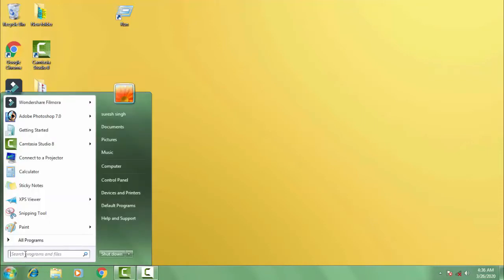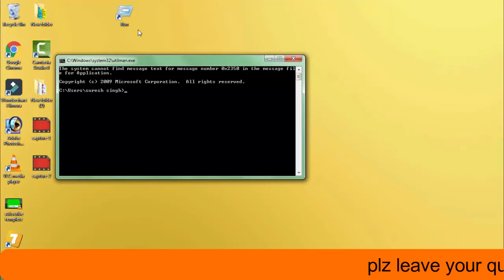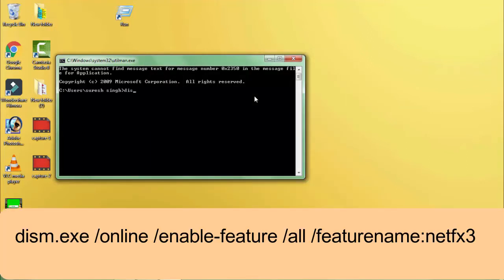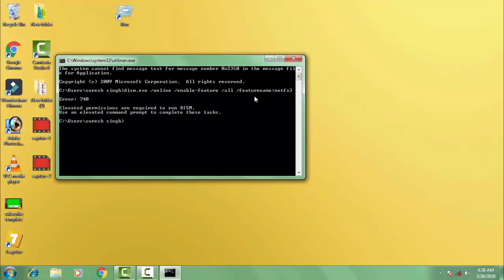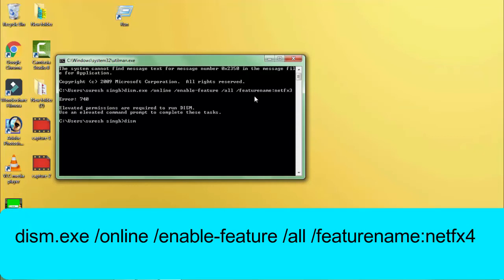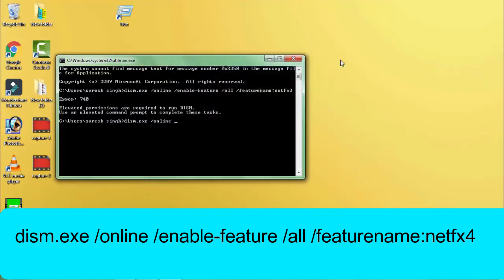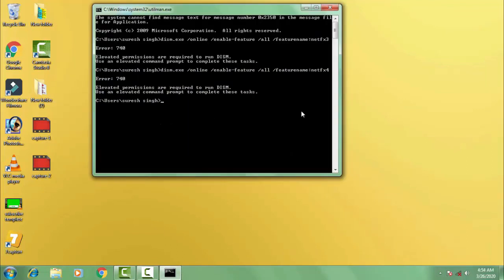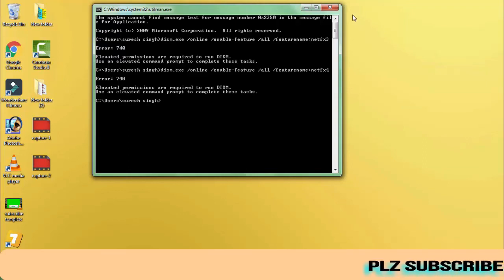Fix Windows Error code 0xc0000135 server manager is not opening in windows server (2020 method)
in this videio i have showed how you can easily fix the error code 0xc0000135 by follwing few step by your self with the help of the command prompt menu just have to write some command and your problem will be fix by your self thanx for wathing the video hope you like it

thank you for wathing the video

Solucionar Error (0xc0000135)

How to Fix The application failed to initialize properly

How to Fix (0xc000007b) Error easily for All Works on Windows 7/8/8.1/10 (Solved)

How to fix Application was unable to start 0xc0000005 Windows7/8.1/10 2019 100% Working

How To Fix Net Framework v.4.0.30319 Error

How To Fix Error Application (0xc0000135)

Fix Your Connection Is Not Private||NET::ERR_CERT_COMMON_NAME_INVALID Error In Google Chrome